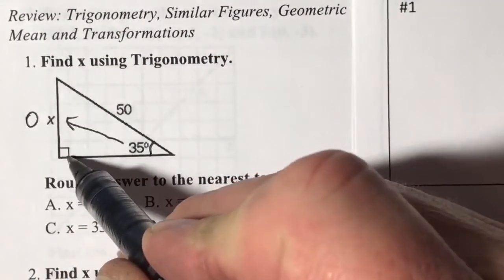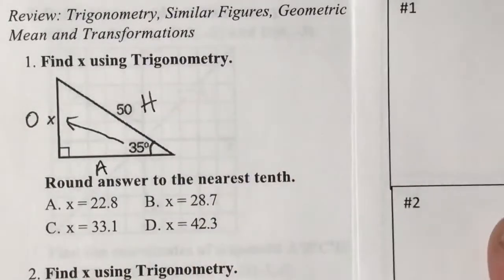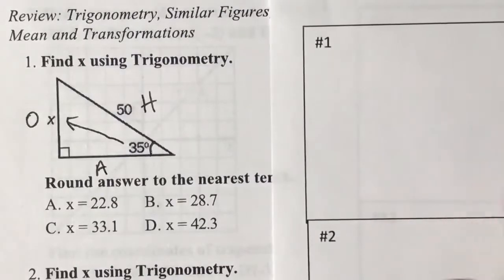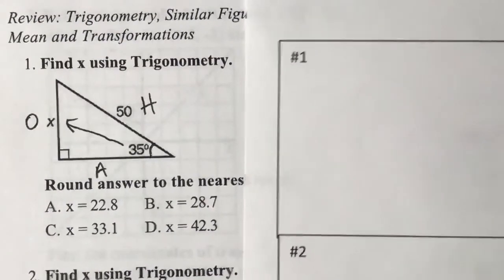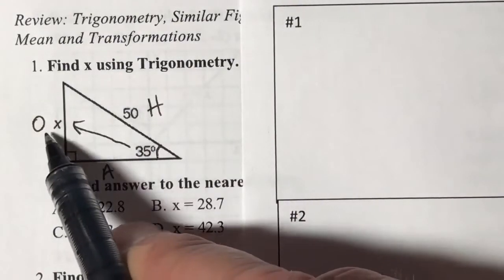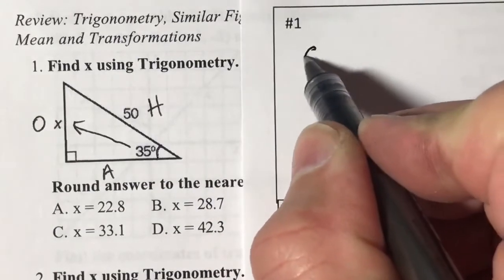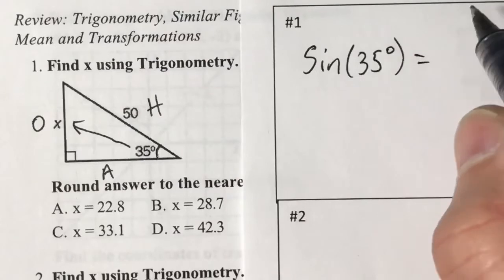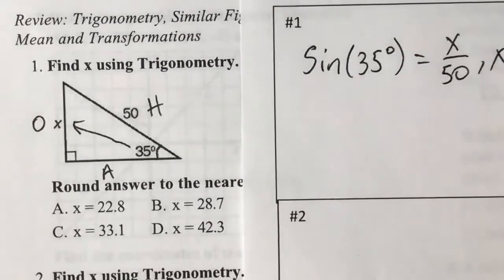Trigonometry Missing Side Test 3 1 Review #1